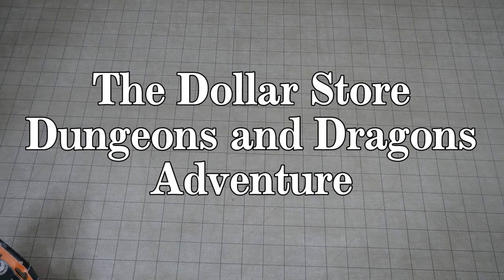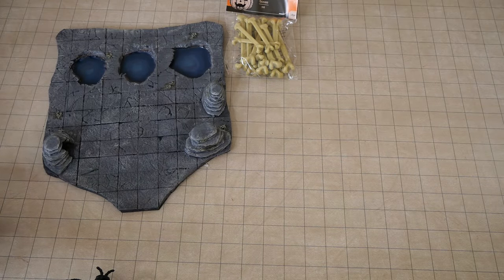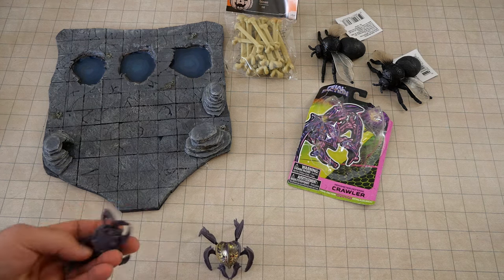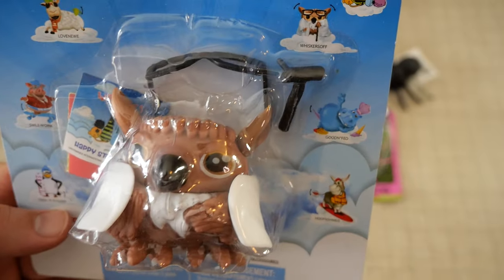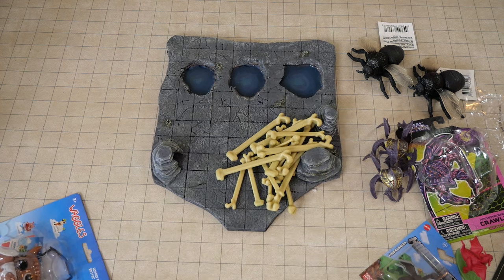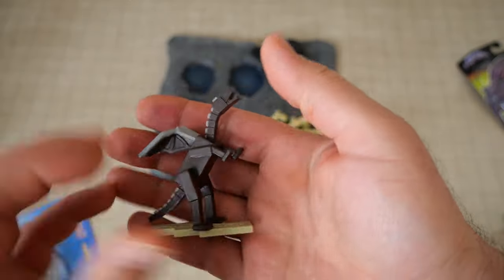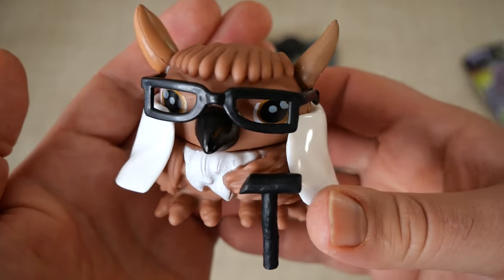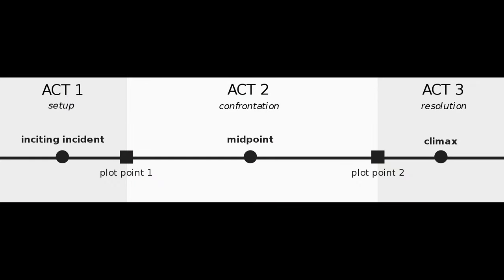Dollar Store Adventure for Dungeons and Dragons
In this video I created a custom D&D adventure based on a bunch of Dollar Store finds and crafts!